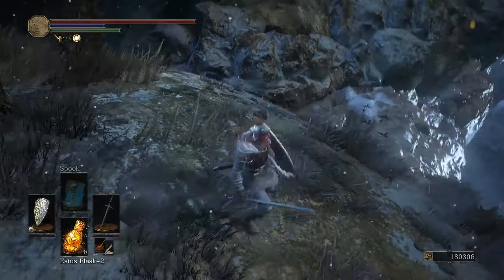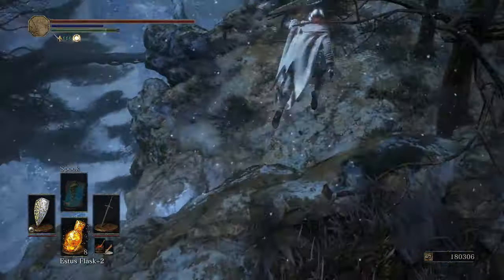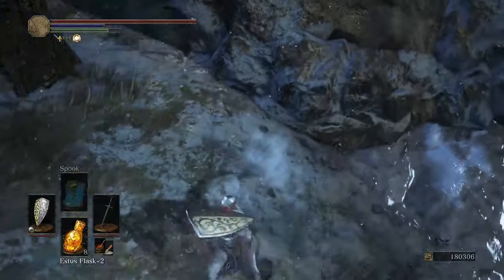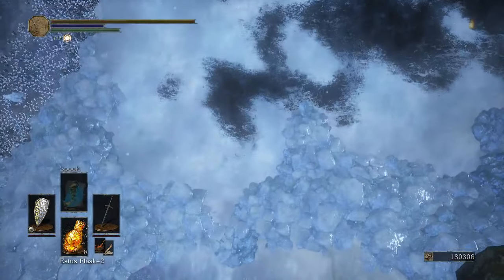Dark Souls 3 Scream Skip Tutorial